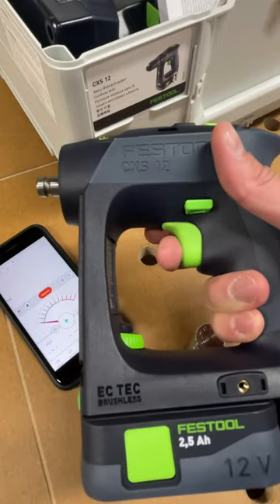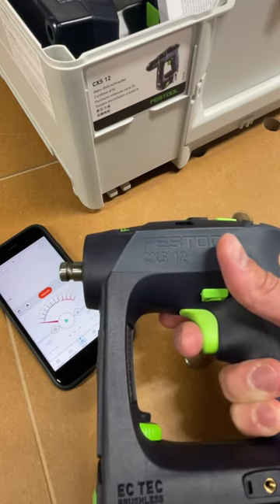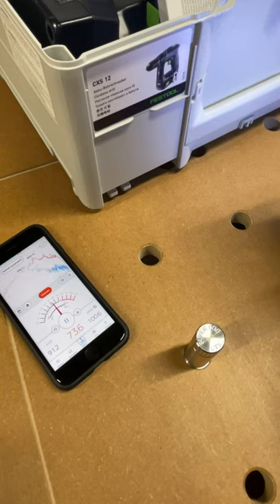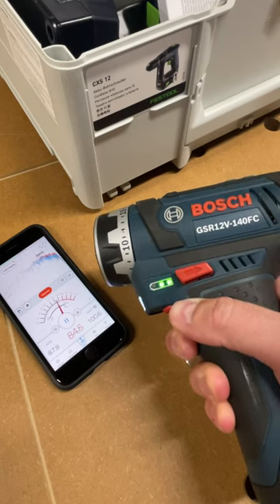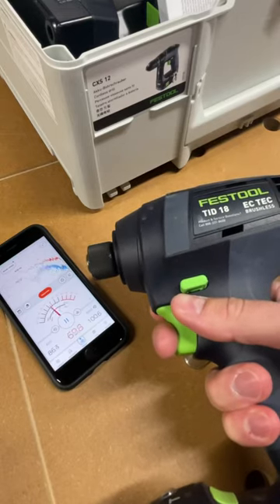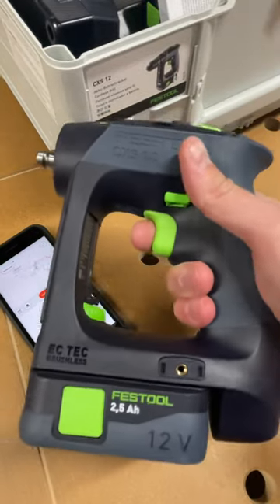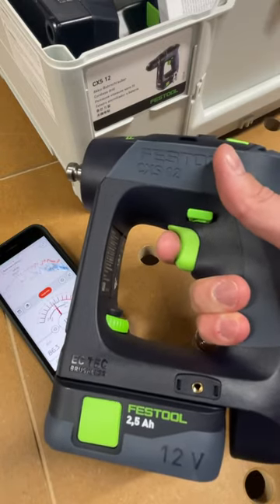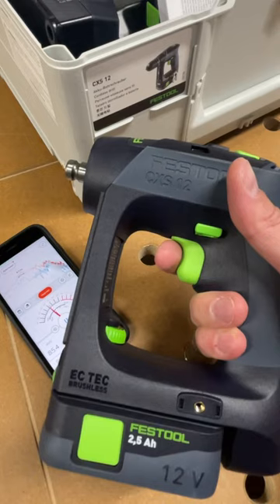Festool's New CXS 12 is Loud 🔊🔊🔊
Just received the brand new Festool CXS 12 and while the form factor is amazing, this thing is loud! In this short I compare it to the Bosch GSR12V Flexiclick and Festool TID 18.